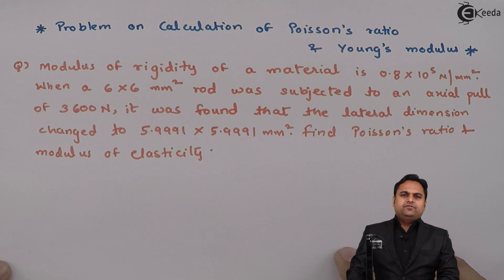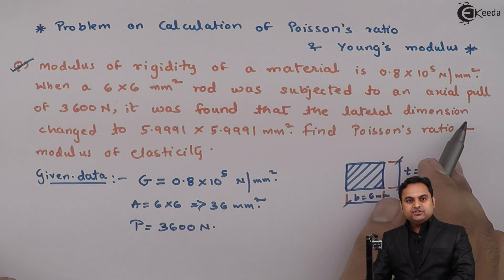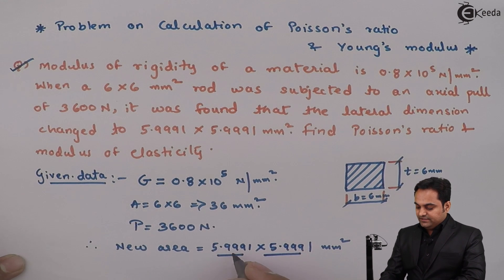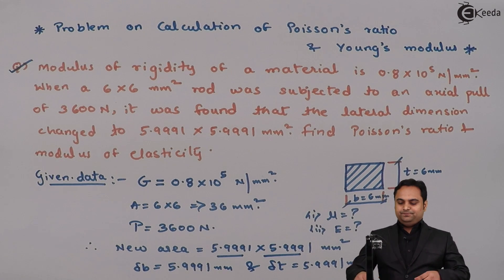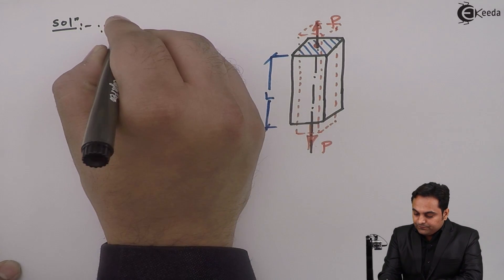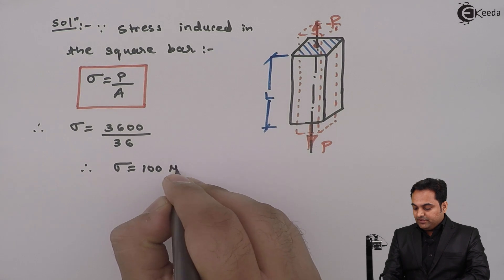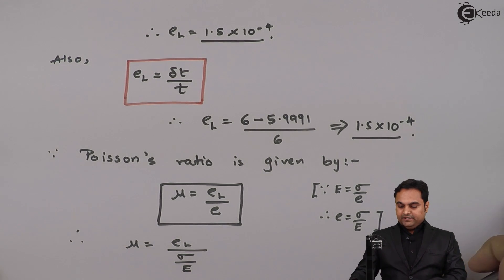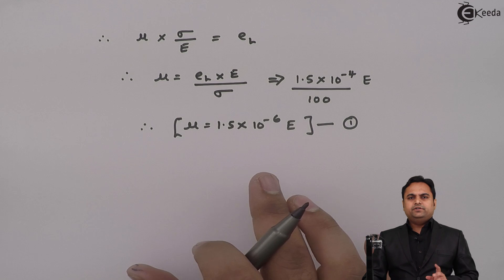Poisson's Ratio : Problem 2 - Stress and Strain - Strength of Materials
Video Name - Poisson's Ratio : Problem 2

Watch the video lecture on Topic Poisson's Ratio : Problem 2 of Subject Strength of Materials by Professor Zafar Shaikh. Watch the Complete lecture on Engineering Academics with Ekeeda.

Happy Learning.